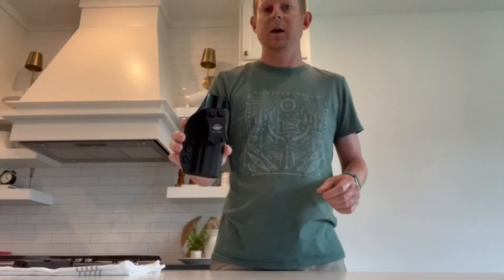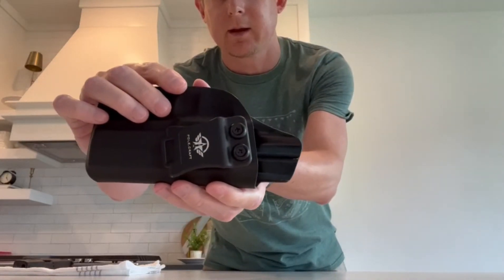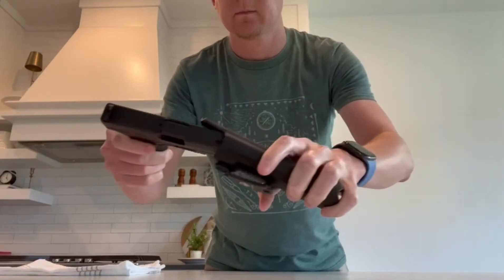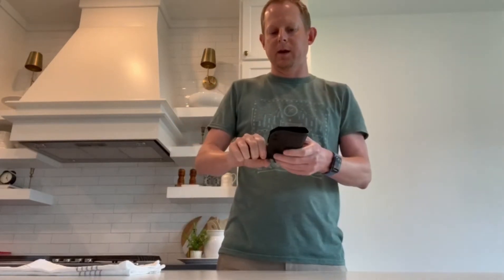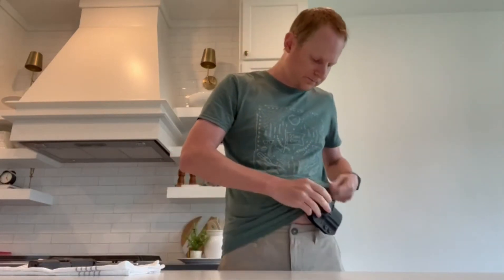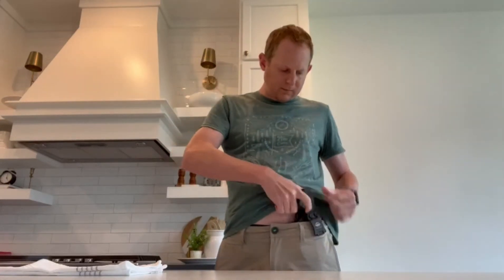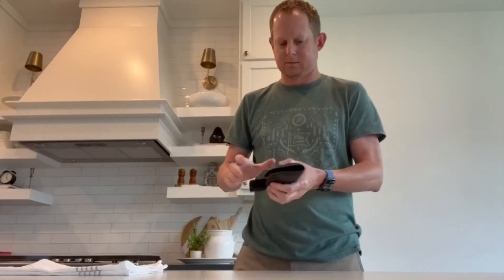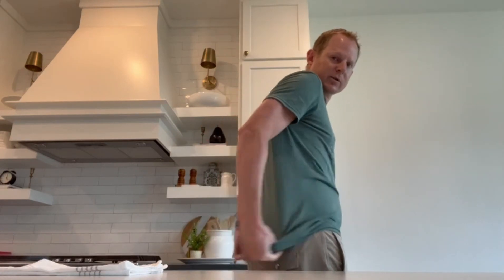Awesome!!! Fits my p320 perfectly.Highly recommended!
Be Always Ready, Be a PoLe.Craft Carrier.

Your gun is your life. You have it for a number of reasons, and you spend a lot to maintain it. And a good gun needs an awesome holster. Introducing PoLe.Craft IWB Kydex Holster Custom Fit: Sig Sauer P320 Full Size / P320 Carry / P320 Compact Medium Pistol. The perfect holster for your most-loved pistols.

🔥Adjustable Cant
🔥Good Retention
🔥Widened Entrance
🔥Covered Magazine Button
🔥No Wear
🔥No Jitter